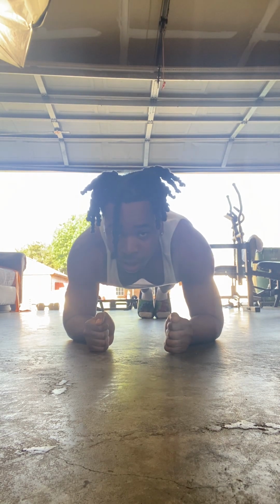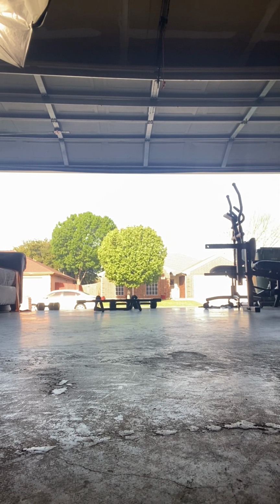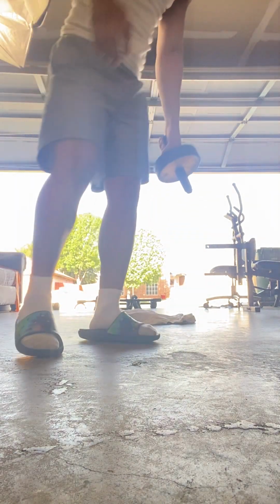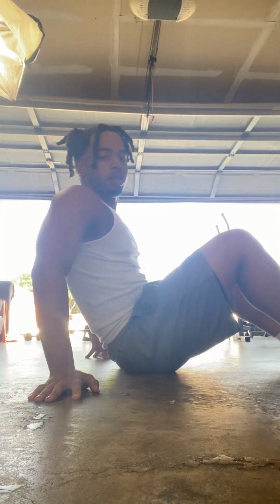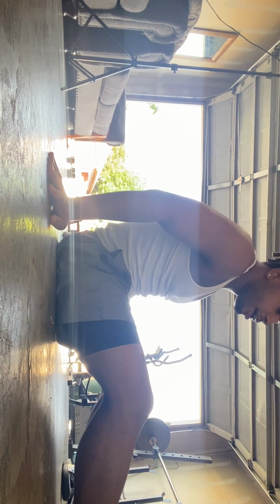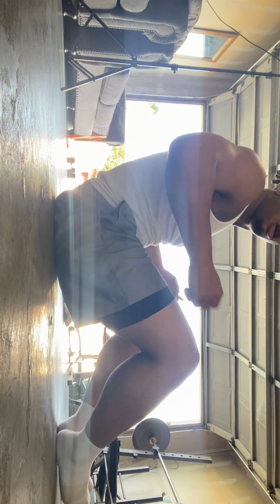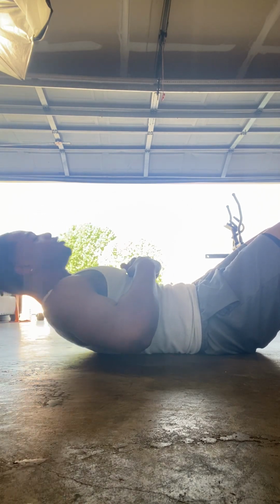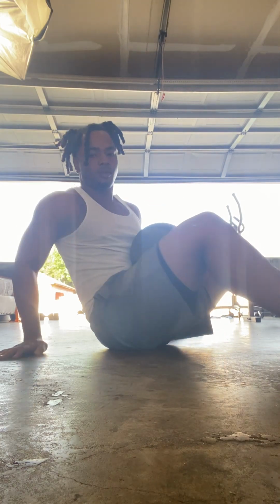How to get abs in under 10 minutes! No equipment